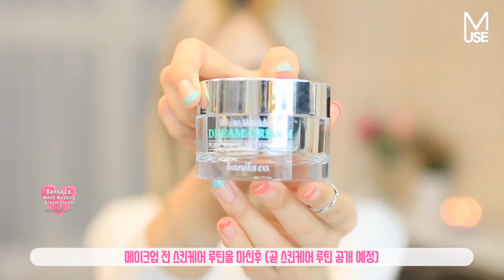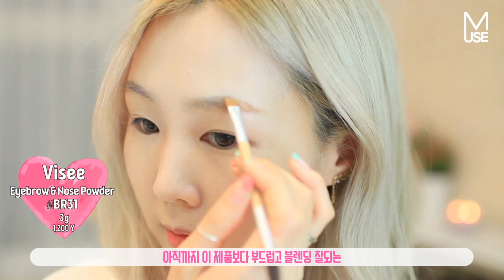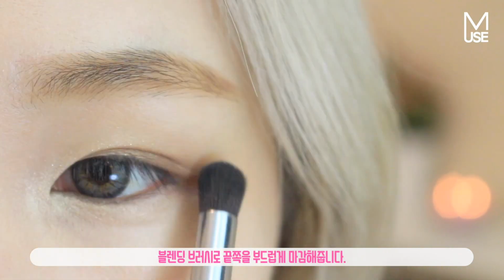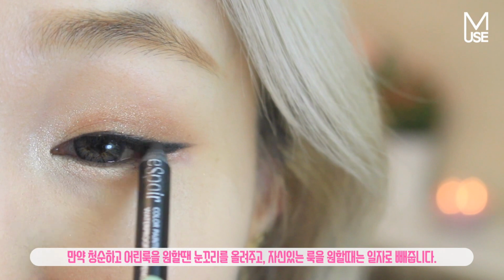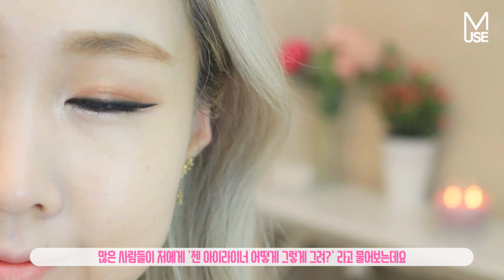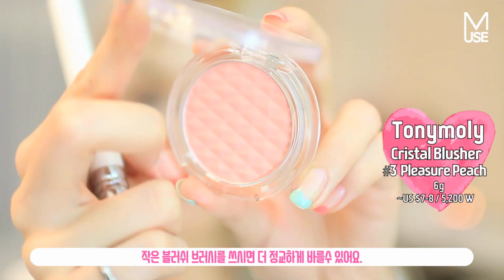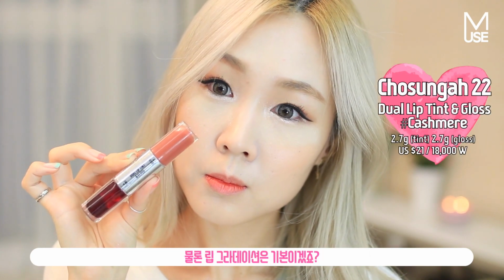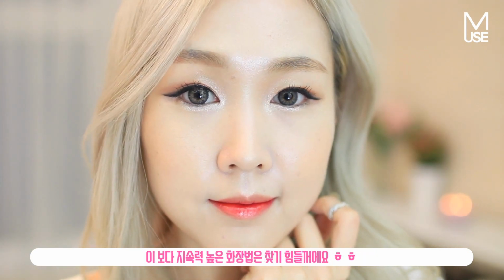My 'Signature' Go-To Korean Look + How I Bake My Makeup! 미즈뮤즈의 요즘 자주하는 '시그니처' 메이크업 ♥ [한글자막]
Hey musers!

I finally have my updated go-to Korean style makeup tutorial up for you guys. I vary the heaviness of the look depending on the occasion and simply switch up the colour scheme, but essentially the eyeliner, lips, brows and base makeup routine is pretty much like this on the daily recently. Plus, I'm showing you guys today how I've been baking my undereyes, as was highly requested in my previous video. Hehehe

Hope you guys enjoy! Giveaway coming in my next video! xx

xoxo
Love Jen

P.S. For those asking, the lenses I'm wearing here are the same ones I've been wearing in my videos for the past 6 months!
Jenith 3 Color Greys! Whenever I wear lenses, it's usually either these or my Desiolens Greys. x

featured products ♥

BASE

Banila Co White Wedding Dream Cream
Carezone Doctor Solution Nordenau Water BB Cream (SPF34/PA++)
Clio Professional Kill Cover Ampoule Intense Cushion Foundation #1 Lingerie
Bobbi Brown Creamy Concealer in Sand

BROWS

Visee Eyebrow & Nose Powder
Lancome le Crayon Sourcils 010 Blond

EYES

Missha Line Friends Eye Color Studio Mini #3 Sally Orange
Clio Professional Gelpresso Waterproof Pencil Gel Liner #1 Beige Shine
Shiseido Eyelash Curler
Espoir Color Painting Waterproof Eye Pencil in Womanizer
Etude House Tear Drop Liner #1 White Tear
The Face Shop Make Me Star Waterproof Gel Liner #2 Choco Latte
Innisfree Skinny Waterproof Microcara
Lancome Hypnose Doll Eyes Waterproof Mascara

FACE

Espoir Shading & Highlighting Duo
Espoir Pinup Curler Blush in Bellabimba
Tonymoly Cristal Blusher #3 Pleasure Peach
Too Cool for School Art Class By Rodin Illuminator

LIPS

FINISH

SK-II Mid-Day Miracle Essence
Make Up For Ever Professional Mist & Fix

music ♥

follow me ♥

fyi ♥
All opinions and content in this video are my 100% honest thoughts. Some of the links above may be affiliate links - I am not paid for you clicking on them, but if you would like to support my channel you can purchase the products via the links! Thanks always for your love and support musers! :)